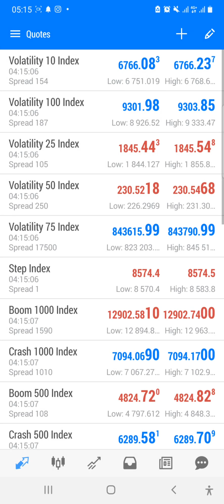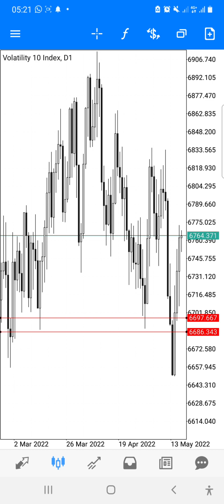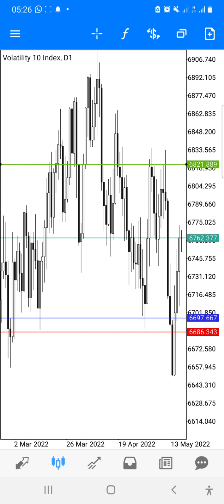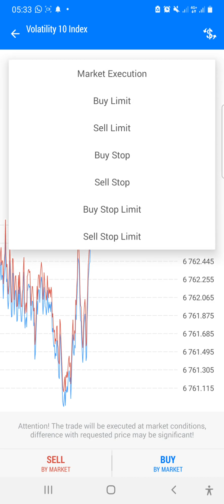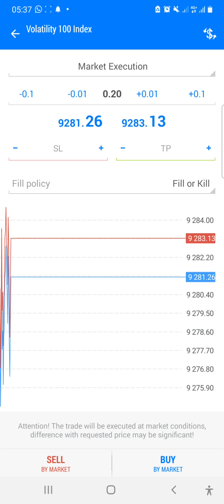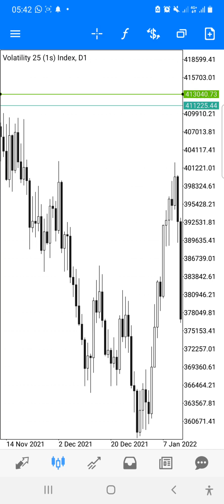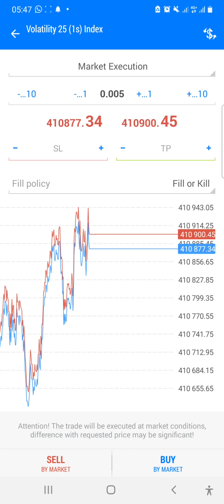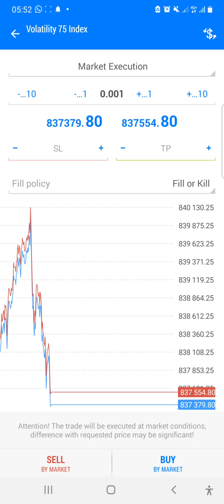(STEP-BY-STEP-GUIDE)-A VIDEO SHOWING HOW TO USE METATRADER5 TO TRADE SYNTHETHIC INDICES PROFITABLY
In this video I talked about how to use metatrader5 to trade the synthetic indices market provided by deriv.I explained clearly on how to place orders, order types, Calculating pips, profits and risks as well as how to navigate the app.

Deriv is the only broker that provides liquidity for trading synthetic indices which is an alternative to the crypto and forex market and can provide great rewards if done the right way.

🔗To get started on trading the synthetic indices market, Register on👉 DERIV.COM

AFFILATE LINKS

SOCIALS❤